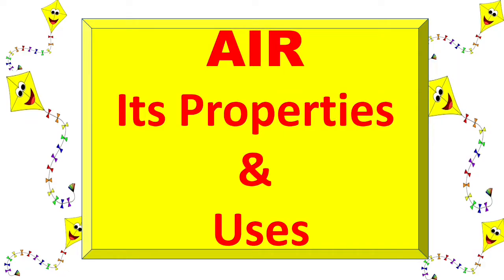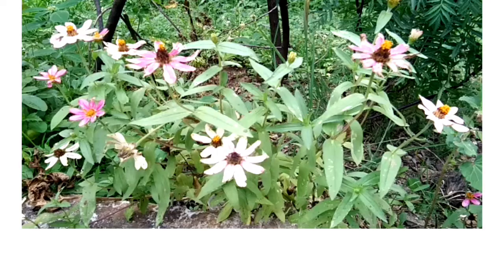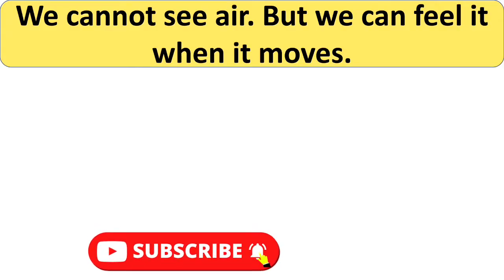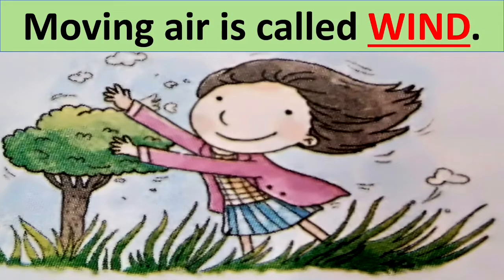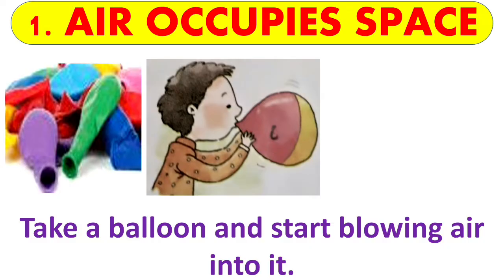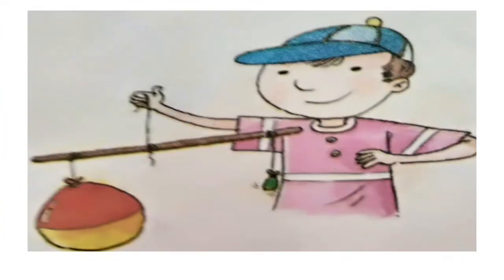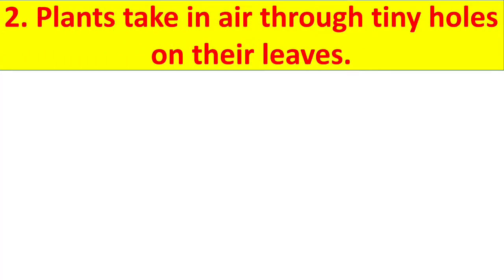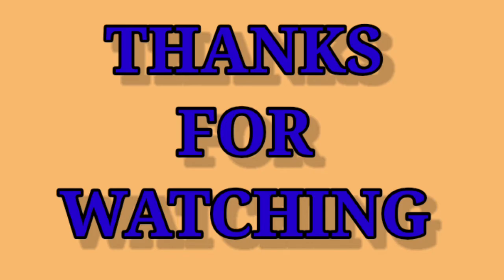Air and Water (AIR) Class-1 SCIENCE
Hello everyone,